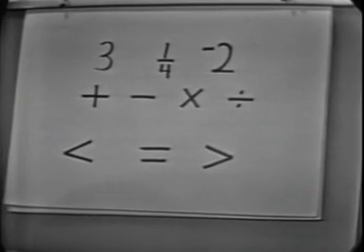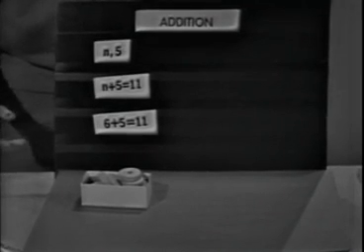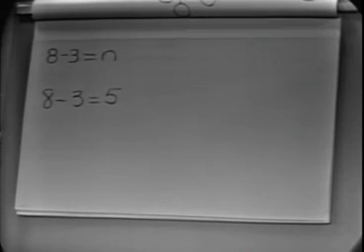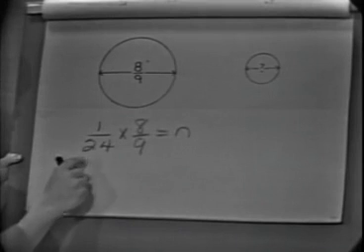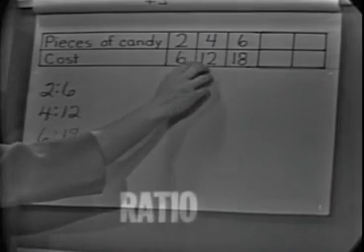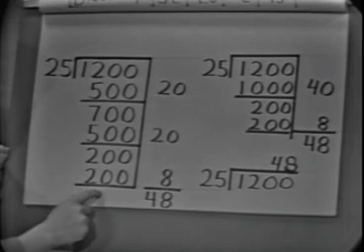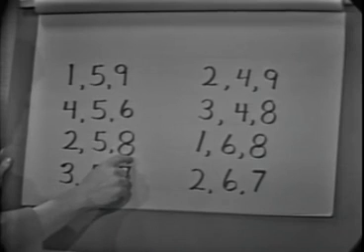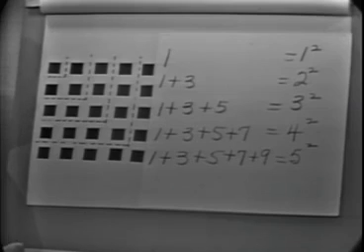KDPS-TV Foundations of Mathematics "Problem Solving"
KDPS-TV education film created by State College of Iowa (now University of Northern Iowa in Cedar Falls) educators June 3, 1965 for elementary level instruction in mathematics. Instructor is E. Glenadine Gibb.